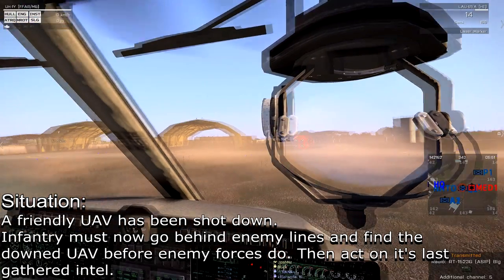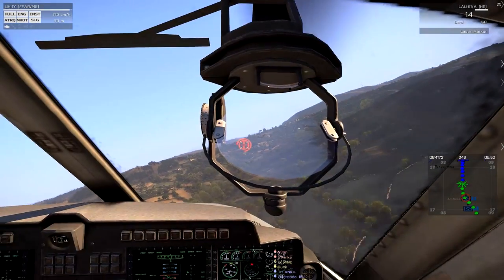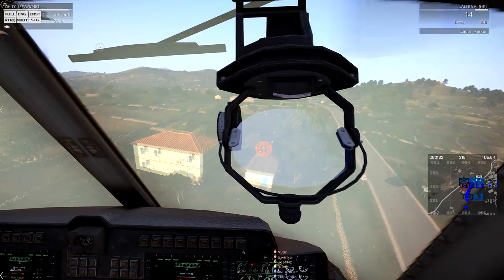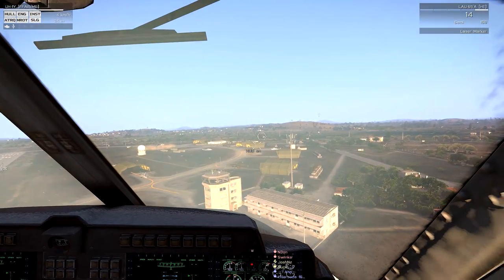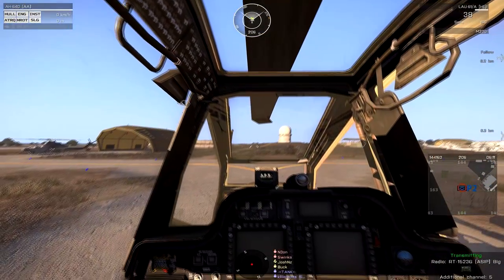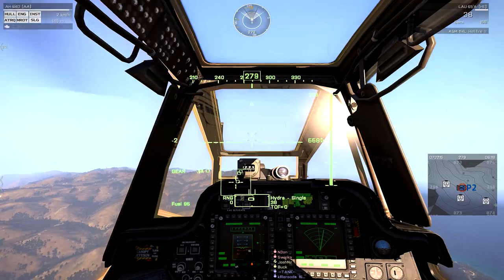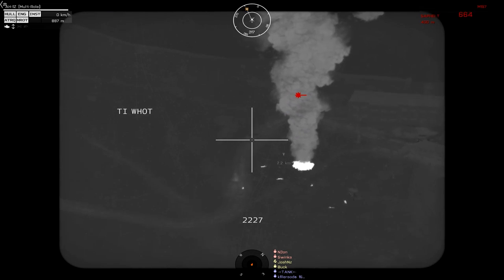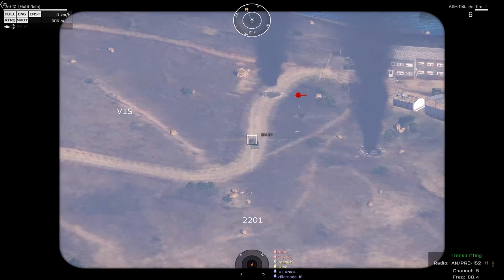160th - Operation UAV-1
The 160th must gather intel from a downed UAV then act upon the intel gathered.